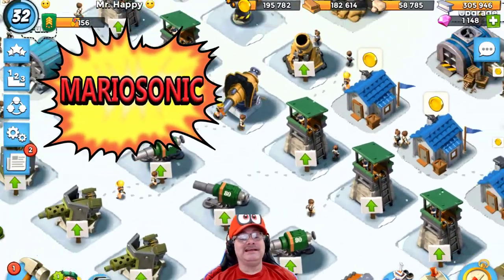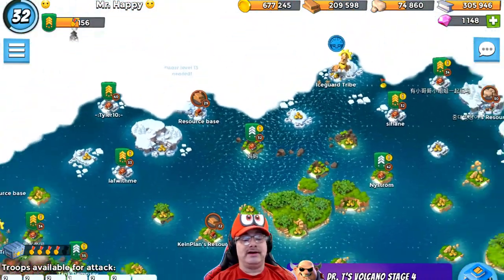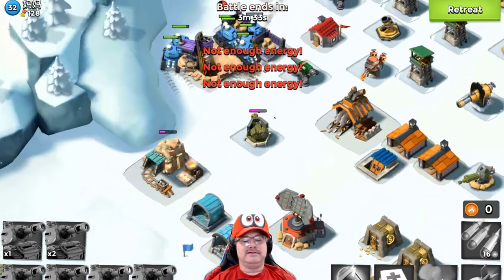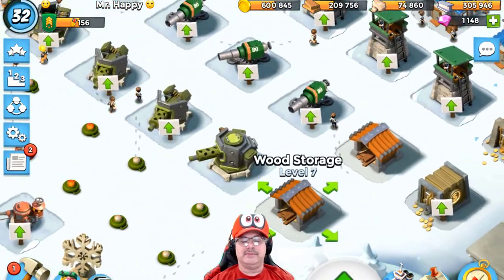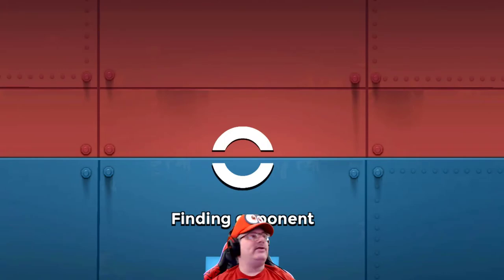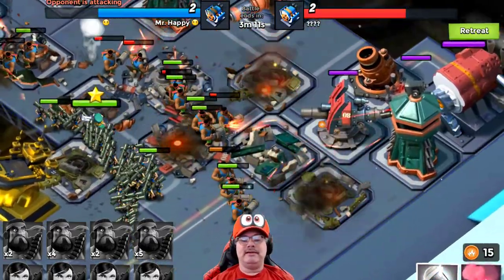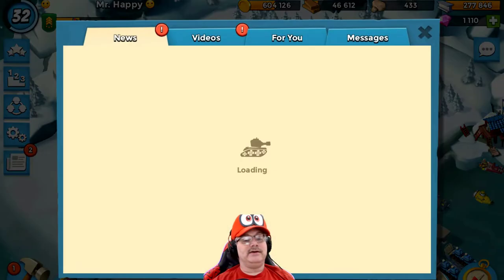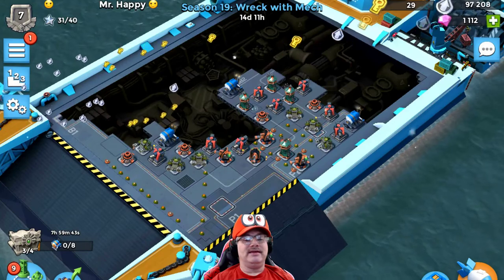Boom Beach, How To Upgrade Wood Storage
How To Upgrade Wood Storage, Special Shout Out To Mike!!! Thank So Very Much You Rock!!